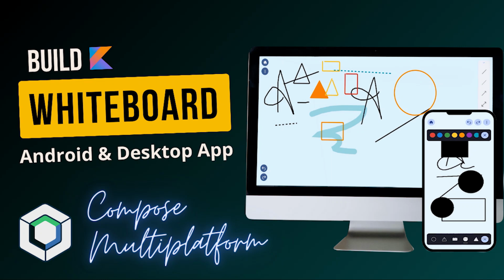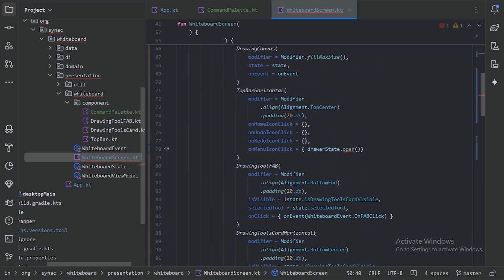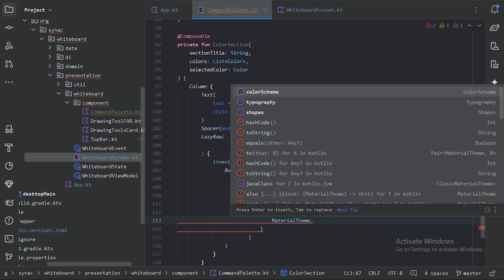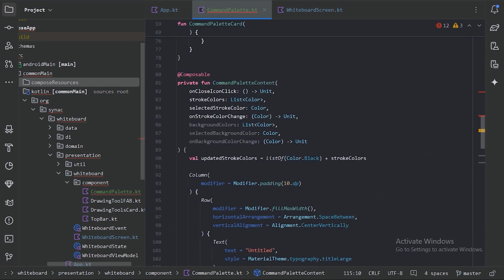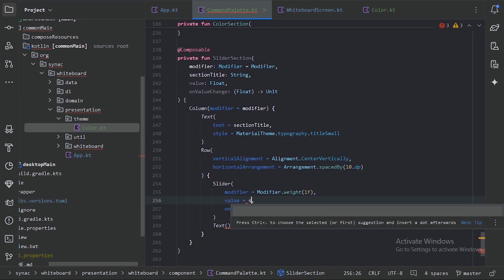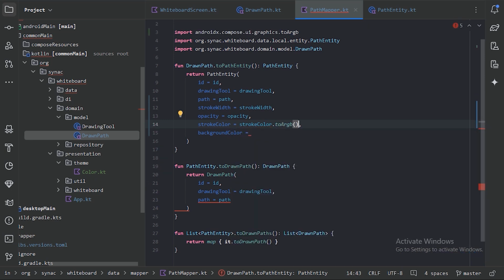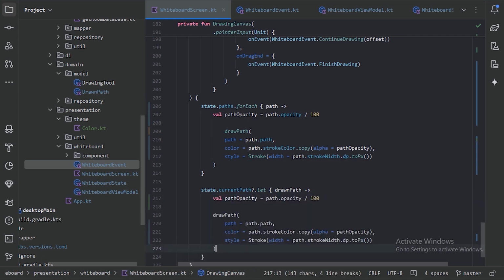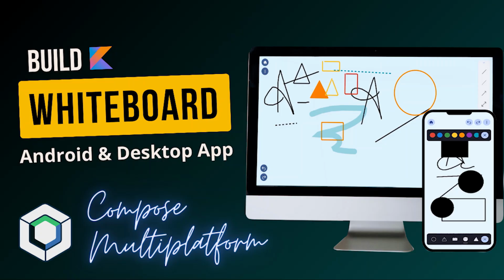Whiteboard Android & Desktop App || #10 Command Palette || Compose Multiplatform || Kotlin || KMP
Udemy Courses:
📚 Android Quiz App: Ktor Backend & Jetpack Compose

💡 🛠️ Hey everyone! Welcome back to the whiteboard app series. In this video, we’re going to add something super cool—a command palette. This will let users modify path properties like stroke width, color, background, and more.